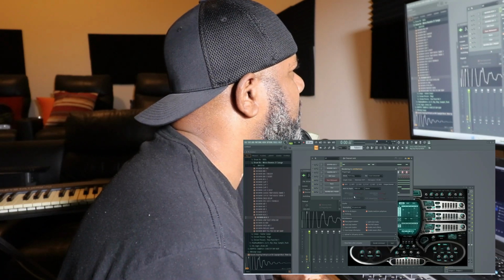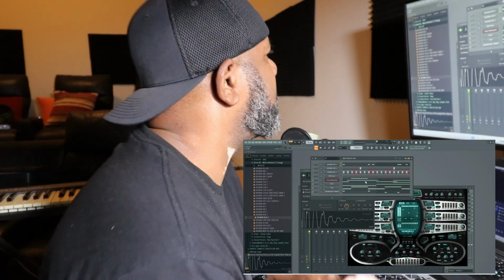THE MOST CONTROVERSIAL FL STUDIO BEATS I'VE EVER MADE!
Get ready to hear my most controversial FL Studio beats yet! Yes, I upload garbage beats too, and I'm not afraid to share them with you.

Beat production, daily beats, music creation, channel growth, creative process, viral beats, consistency, YouTube success, music journey, content creation